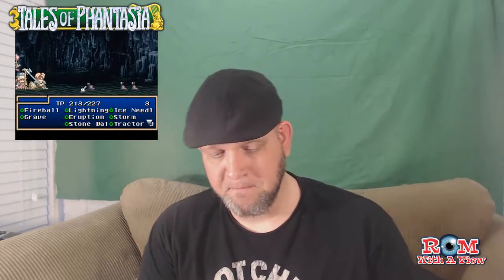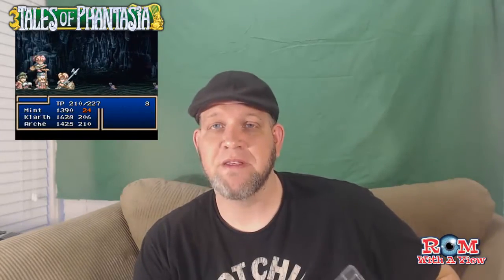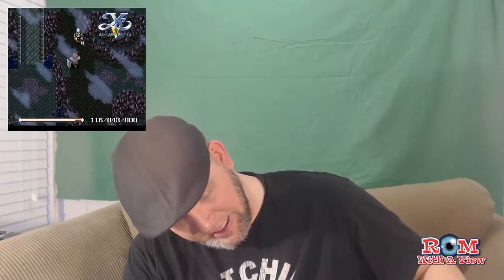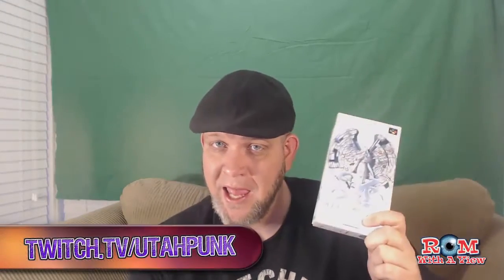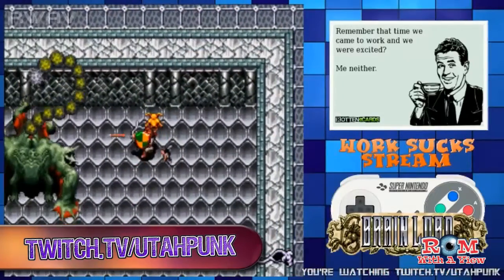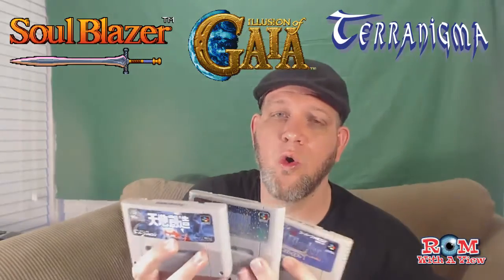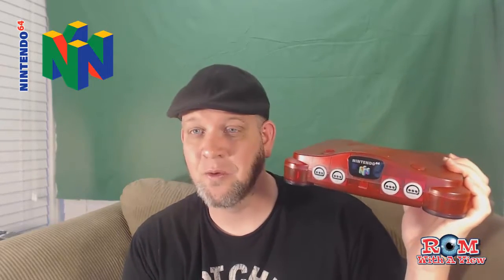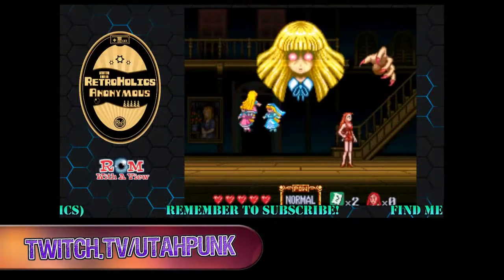ROM WITH A VIEW | FEBRUARY 2017 PICKUPS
I haven't done one of these in a while, so here is a small taste of some of the more recent pick ups I have gotten recently.